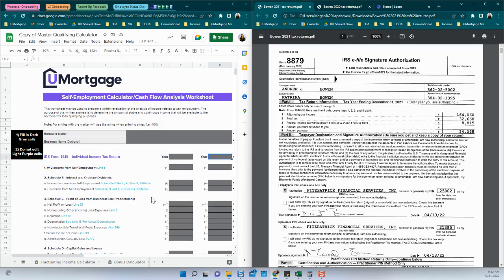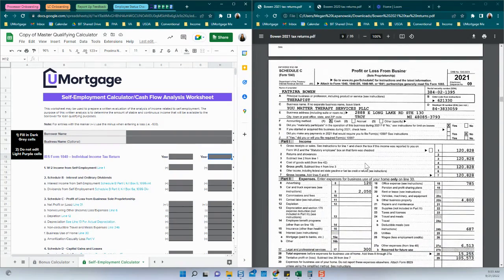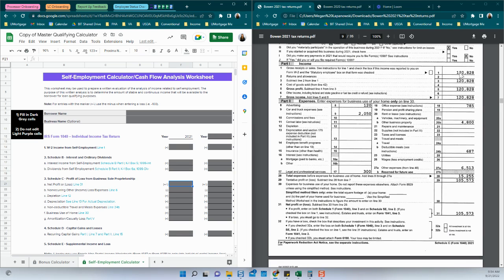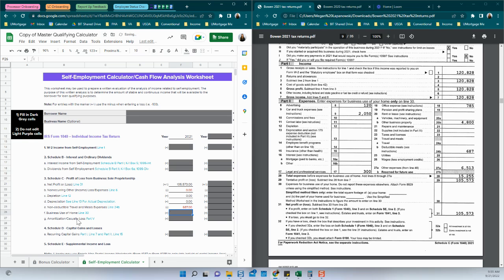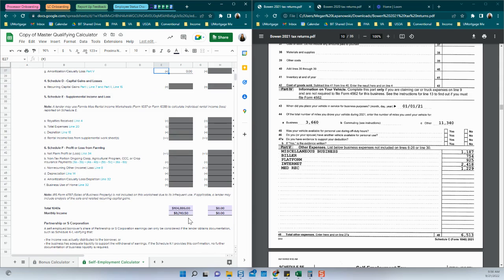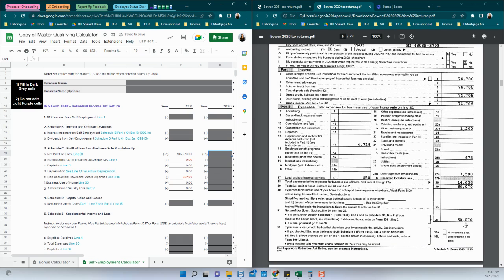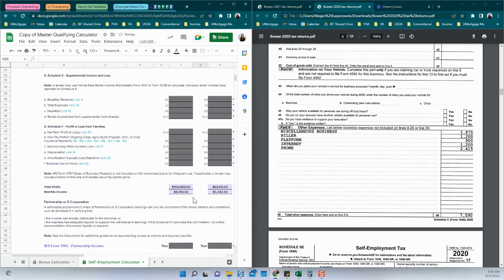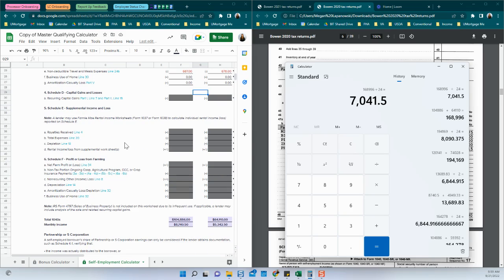Sched C Self Employment